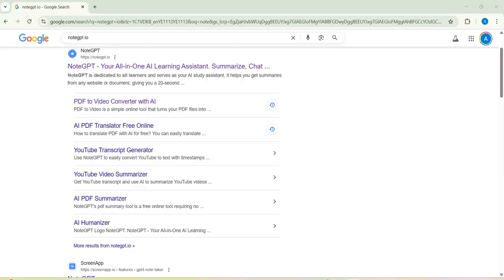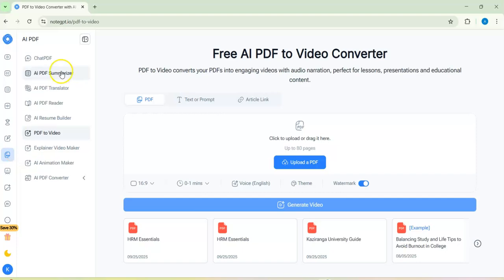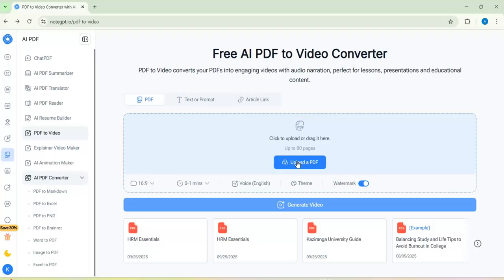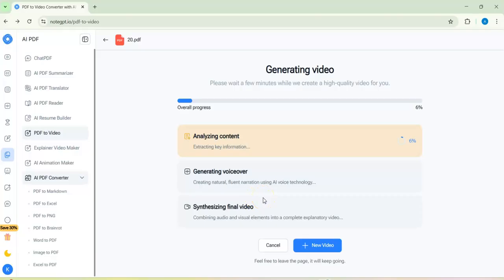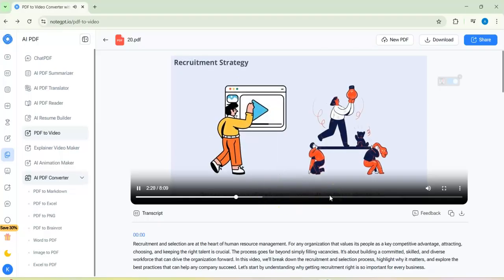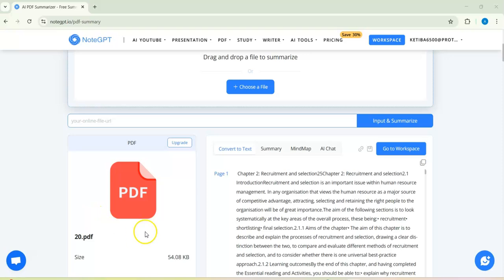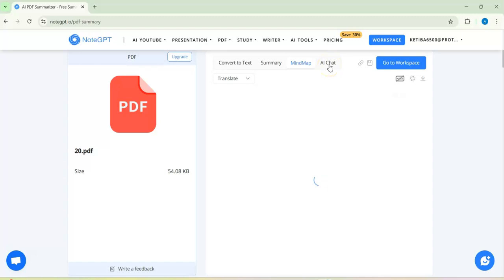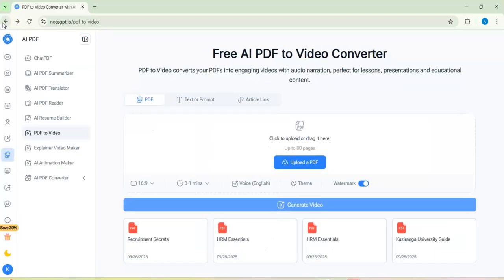📚 Unlock Smarter Learning with NoteGPT – Turn PDFs into Videos & Mind Maps for Effortless Studying!🎥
Unlock Smarter Learning with NoteGPT – Your All-In-One AI Study Assistant

NoteGPT is built for learners, creators, and professionals who want to get more done with less effort. At its core, NoteGPT transforms any YouTube video, PDF, article, lecture, audio file, PPT, or image into clear, digestible insights — all in seconds. With NoteGPT, you can instantly generate summaries, notes, mind maps, presentations, translations, and more, making study and research fast and intuitive.

One of NoteGPT’s standout features is its YouTube summarizer & transcript tool. Just drop in a video link and NoteGPT gives you a full transcript, summary, key takeaways, and even an AI chat interface to ask follow-up questions.

NoteGPT also delivers strong support for document workflows. You can upload PDFs, PPTs, Word docs, and images, and have NoteGPT analyze, summarize, translate, or convert them to different formats — all while keeping layouts intact.

 On top of that, its writing tools help you paraphrase, humanize AI content, generate essays, and refine your tone — including a “humanizer” to make AI text sound more natural.

Whether you’re a student trying to absorb lecture content, a researcher skimming through dozens of papers, a creator needing scripts or slides, or a professional needing polished summaries — NoteGPT is designed to streamline your workflows and enhance productivity.